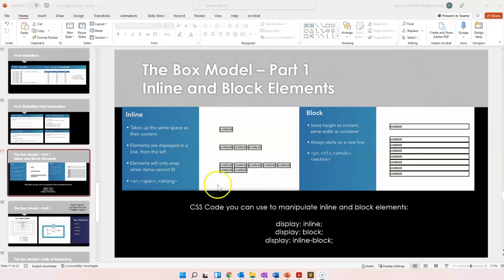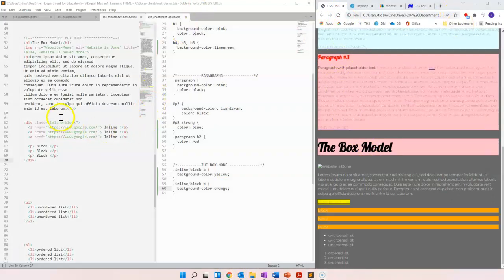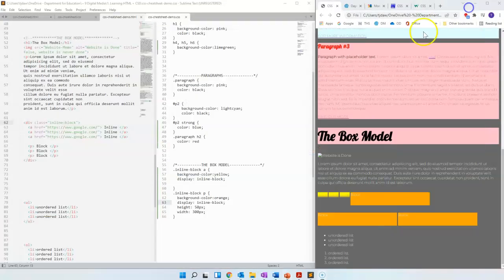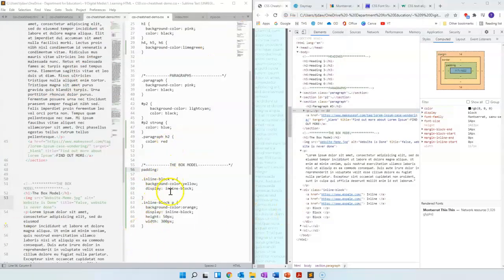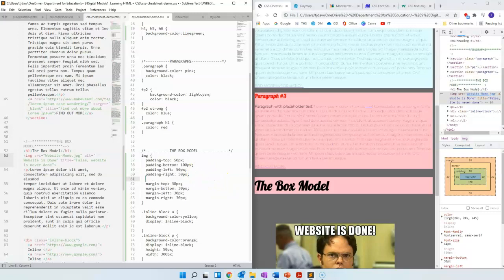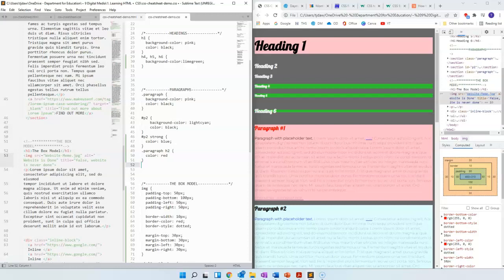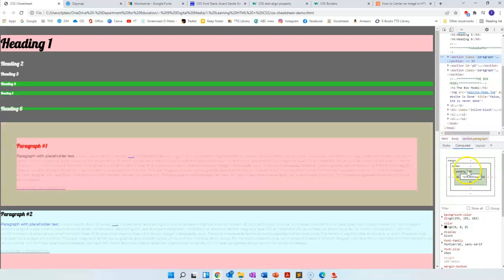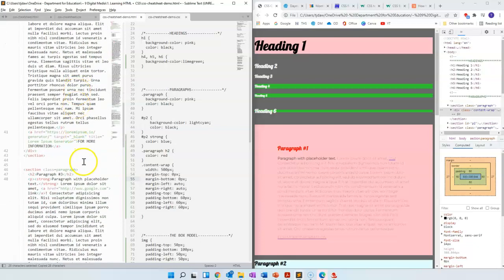Learning CSS - Part 3